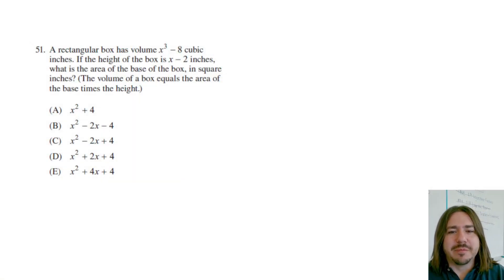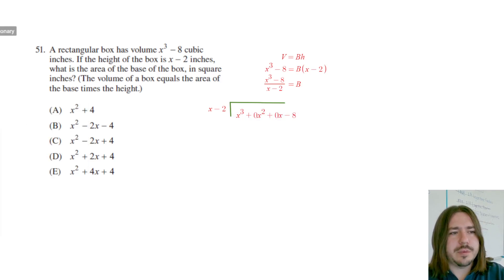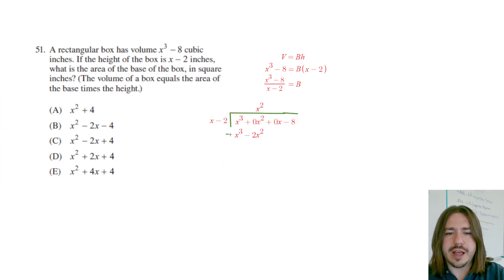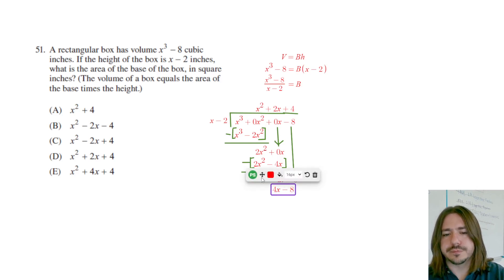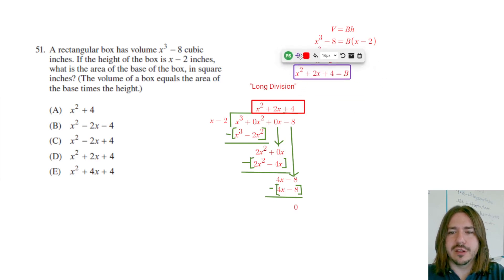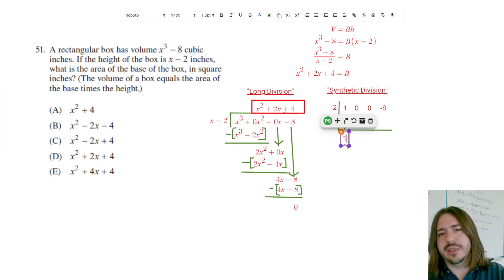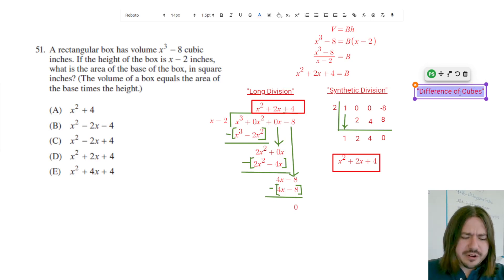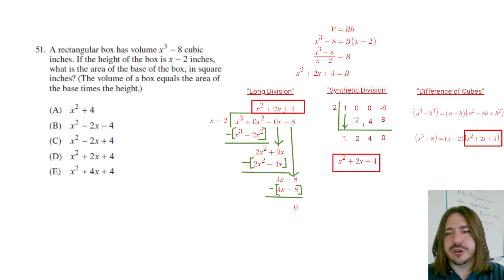CLEP College Algebra Review Problem #51